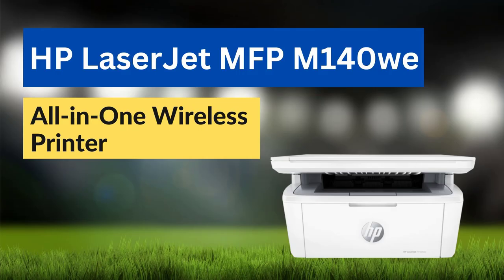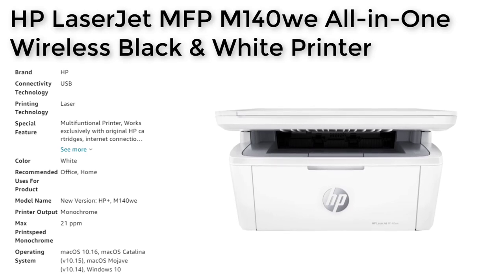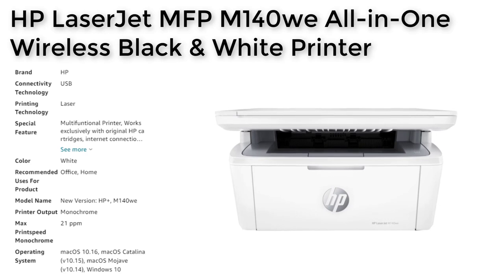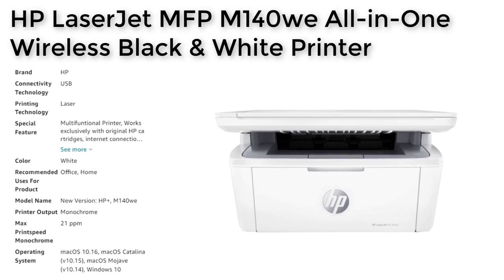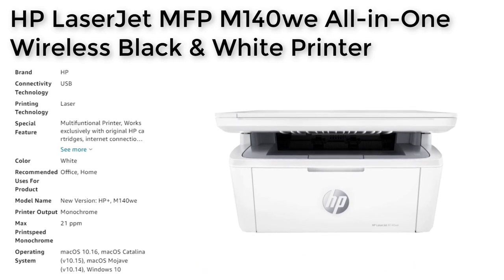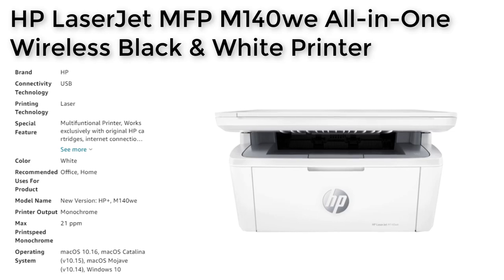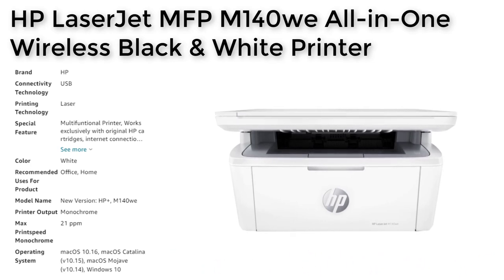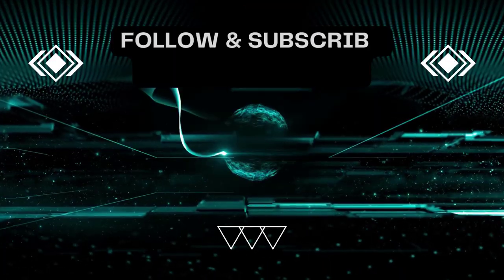HP LaserJet MFP M140we All-in-One Wireless Black & White Printer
The HP LaserJet MFP M140we is a compact all-in-one monochrome laser printer that packs a punch in terms of functionality and features. This printer is designed for use in small offices or home workspaces that require high-quality black and white printing, scanning, and copying in a space-saving design.

Chapters:
0:00 - Intro
0:09 - HP LaserJet MFP M140we
3:19 - Outro